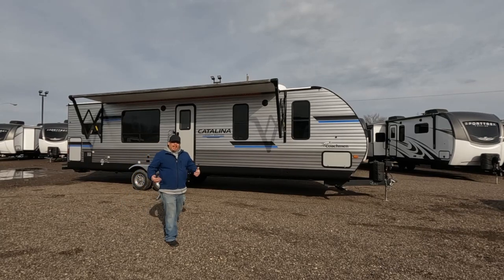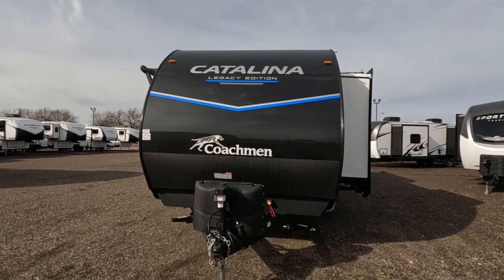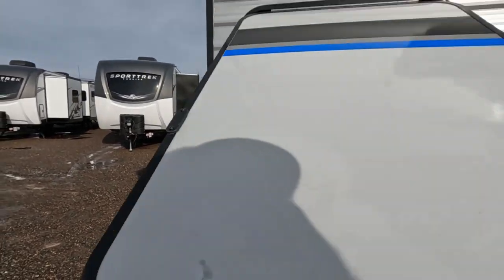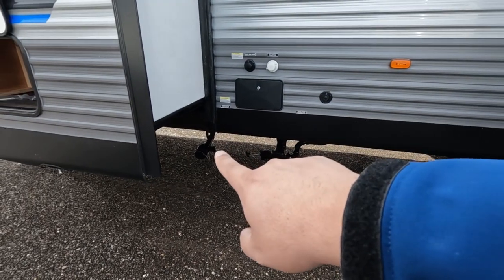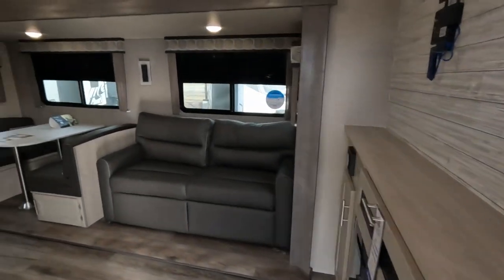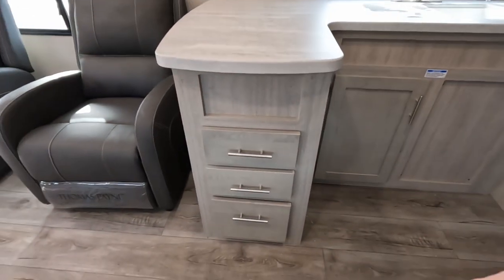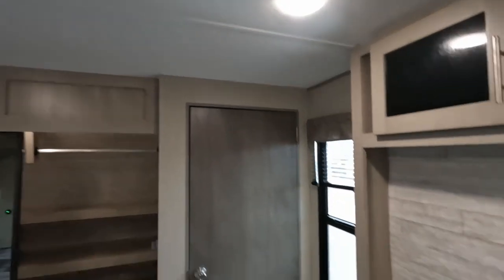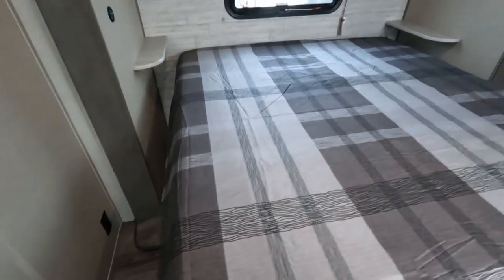Travel Trailer with washer and dryer!! | 2023 Catalina 303RKDS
This RV has tons of seating including 2 recliners! lots of windows for beautiful sunlight! And a washer and dryer hookup!